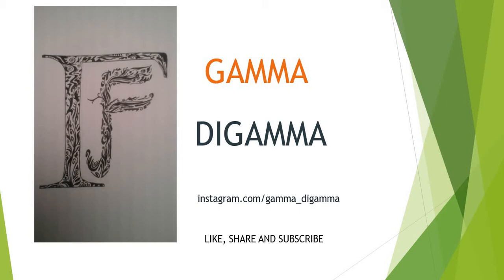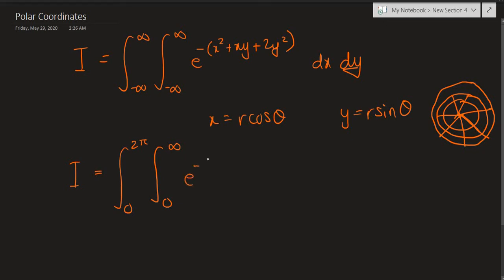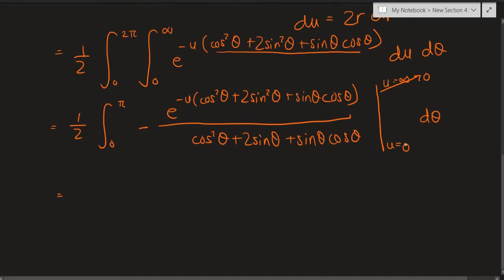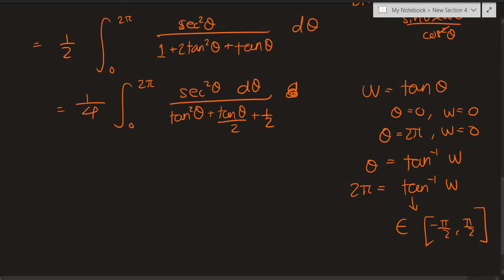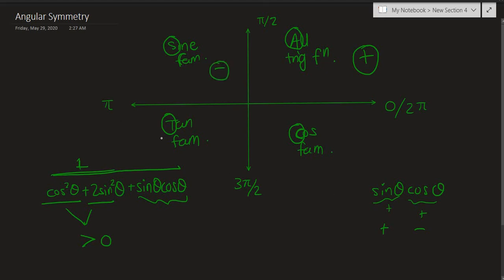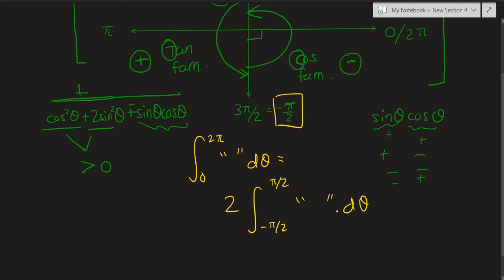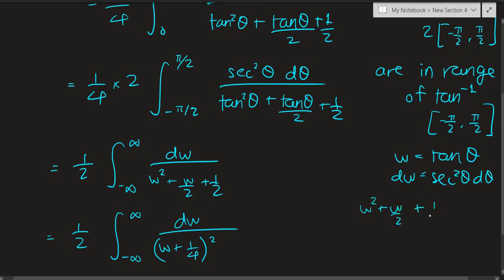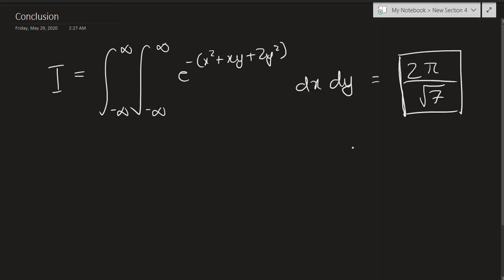Fun Double Integral